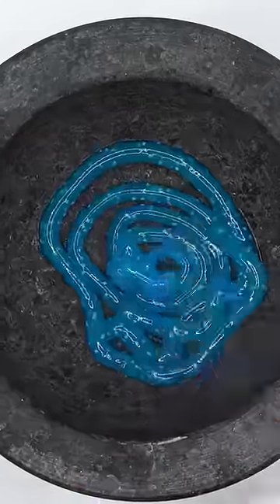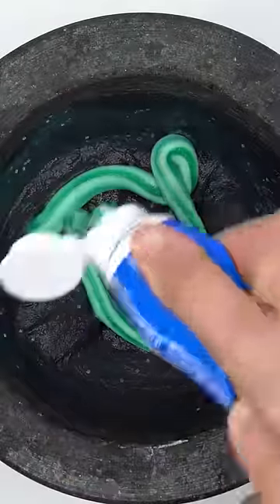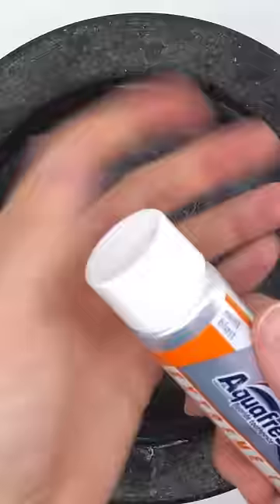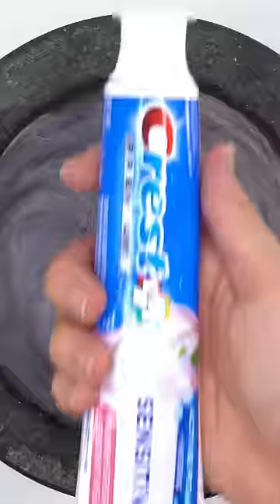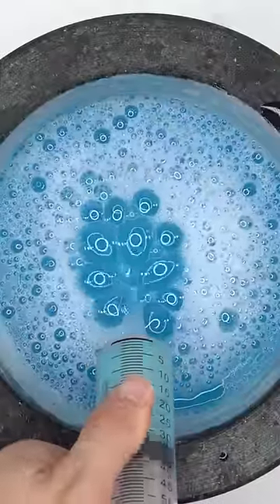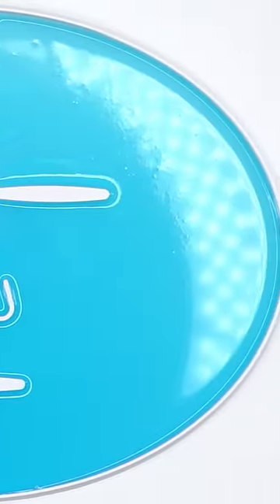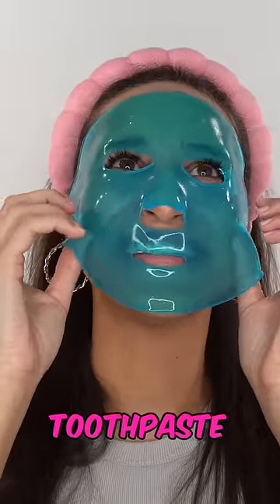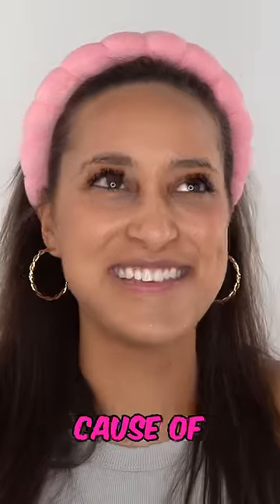Dental Face Mask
(っ◔◡◔)っ 🆂🆄🅱🆂🅲🆁🅸🅱🅴